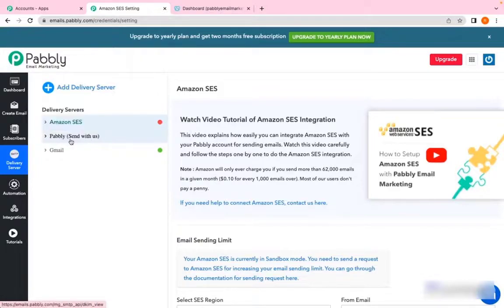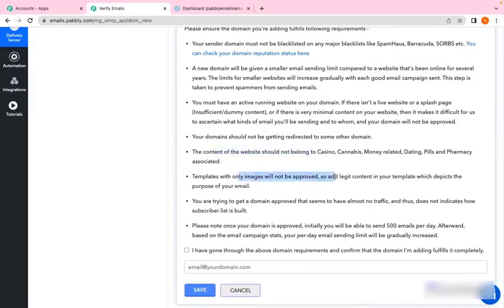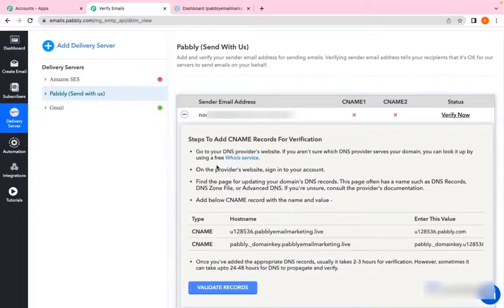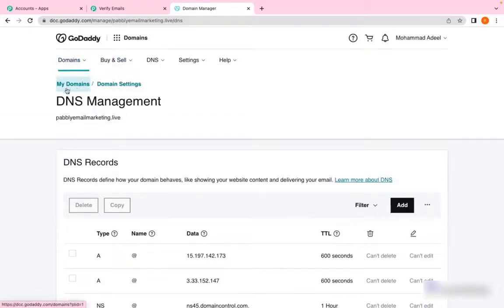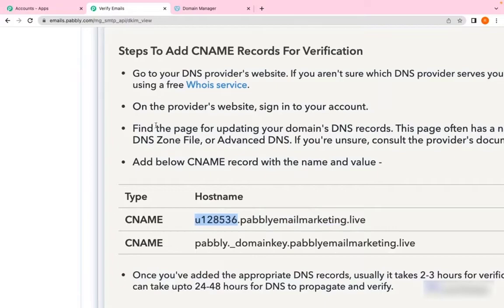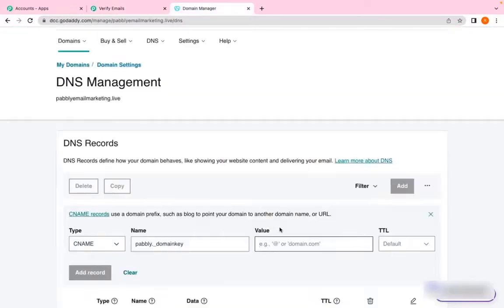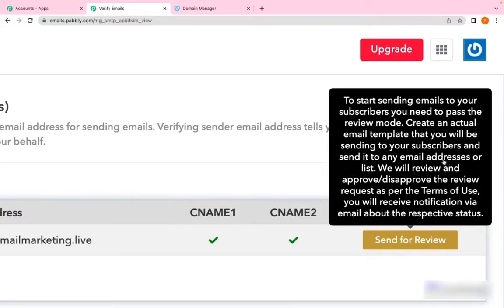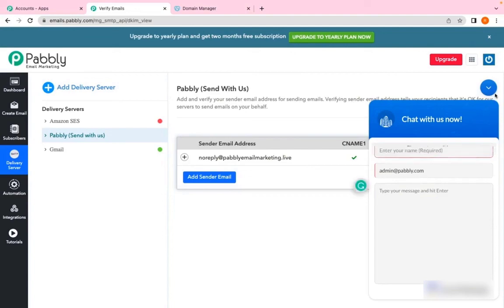Add CNAME Records in Godaddy to Validate the Domain in Pabbly Send With Us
Are you trying to validate your domain in Pabbly Email Marketing, but getting stuck because you don't know how to add CNAME records in GoDaddy? Don't worry, this video will show you how to do it step by step.